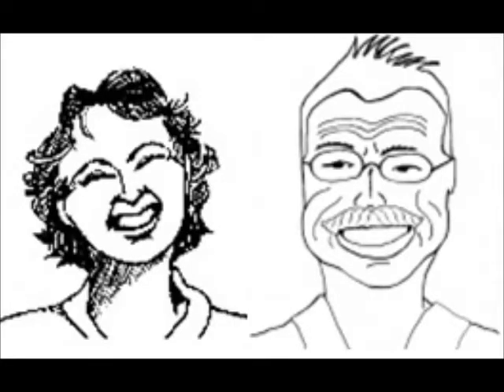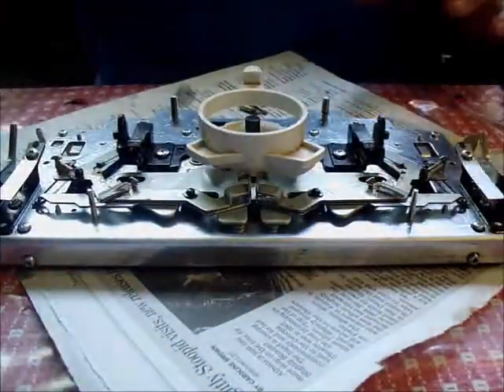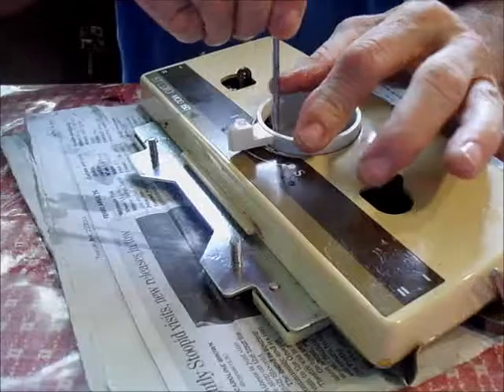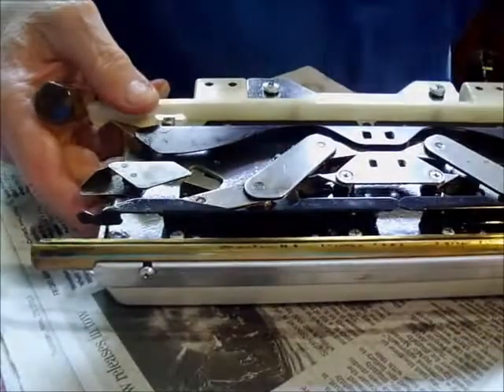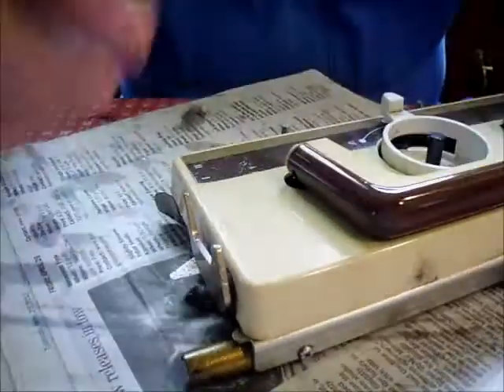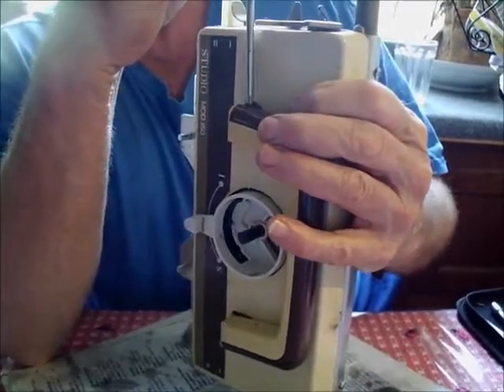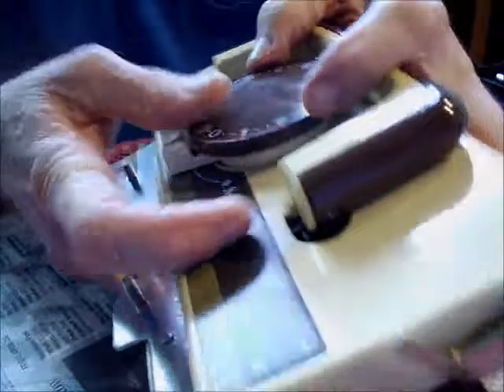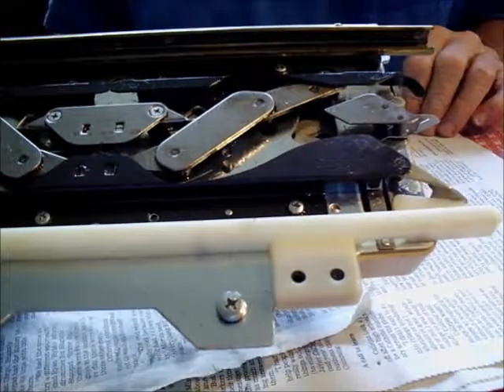disassembling and reassembling the Studio 150 knit carriage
Whether your machine needs cleaning or repair the carriage is likely to require dis-assembly, then re-assembly. Each machine is slightly different. This video shows how to get the job done on the Studio/Singer 150 bulky machine. If you also want to see the cleaning and inspection process, watch the video series in several parts entitles "Help With My Machine Was Working When I Put it Away"